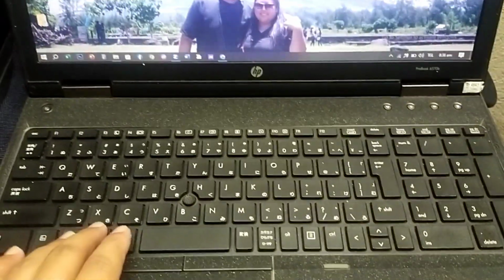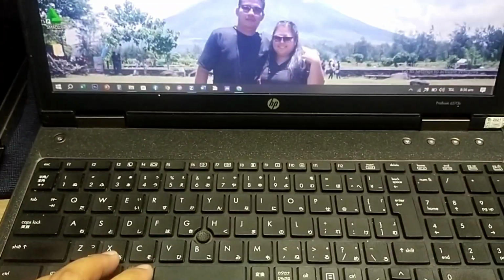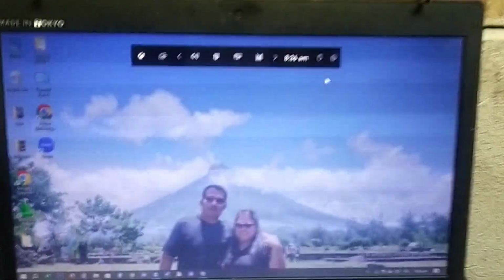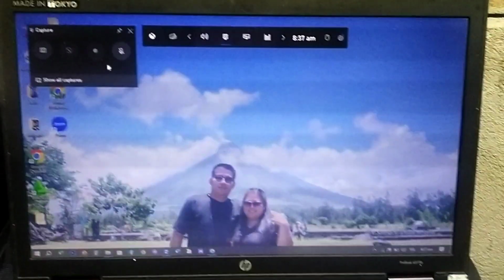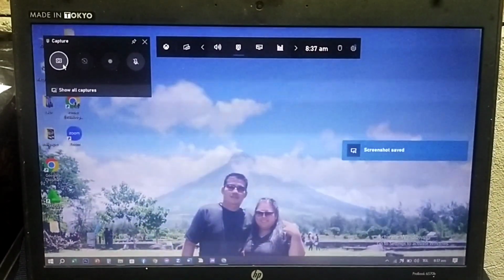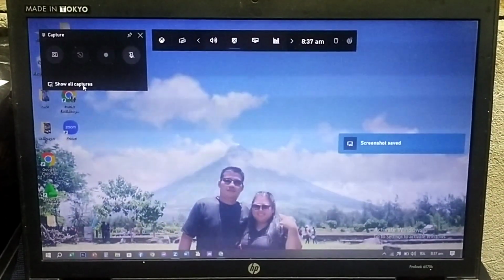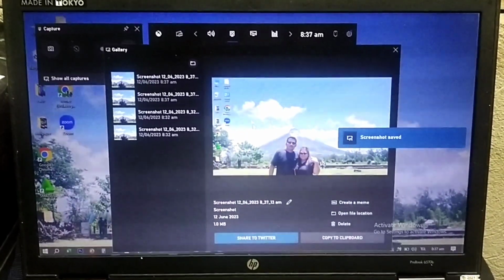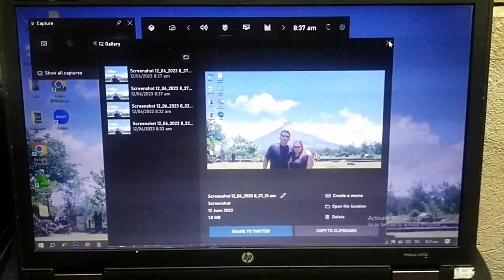How To Screenshot On Windows Easy Method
Want to capture important moments or save valuable information on your Windows device? Look no further! In this comprehensive tutorial, we'll guide you through the easy method to take screenshots on Windows, whether you're using Windows 10 or the latest Windows 11!

Screenshots are a handy tool for sharing, documenting, and troubleshooting, and knowing how to take them is essential for every Windows user. Join us as we demystify the process and equip you with the skills to capture screenshots effortlessly.

We'll walk you through the step-by-step instructions for taking screenshots on both Windows 10 and Windows 11. From full-screen captures to capturing specific windows or a selected portion of the screen, we'll cover it all. Say goodbye to third-party apps or complex procedures, as we unveil the built-in screenshot capabilities of Windows.

In addition to the basic techniques, we'll explore advanced tips and tricks to enhance your screenshot experience. Discover how to annotate and mark up screenshots, save them in various formats, and even utilize keyboard shortcuts to streamline the process.

Whether you're a student, professional, or casual user, this tutorial is your ultimate guide to mastering the art of screenshots on Windows. Join us now and empower yourself with the skills to capture and save anything you need, hassle-free!